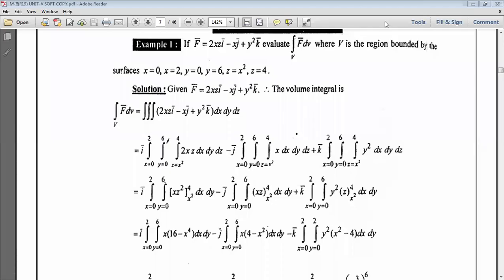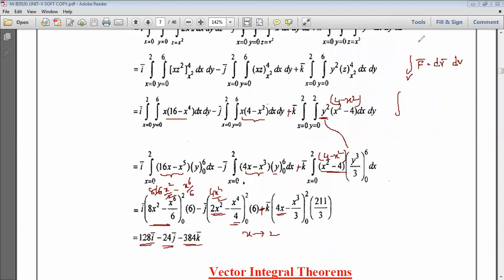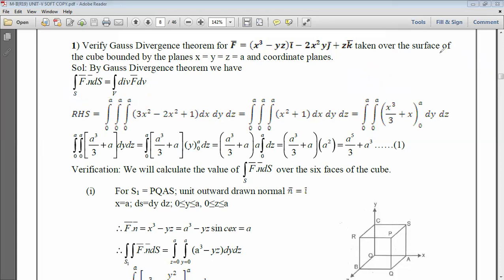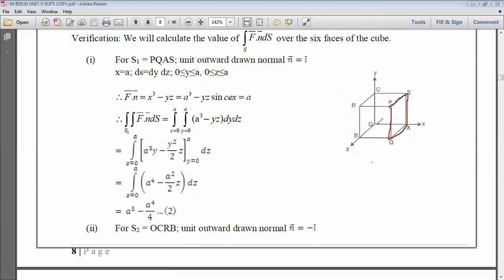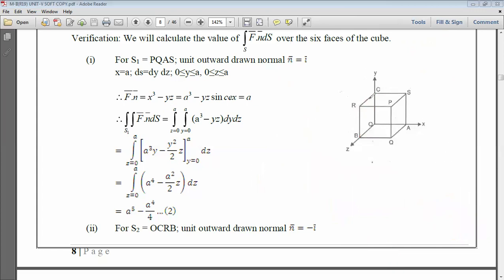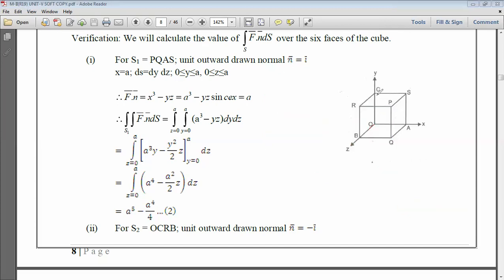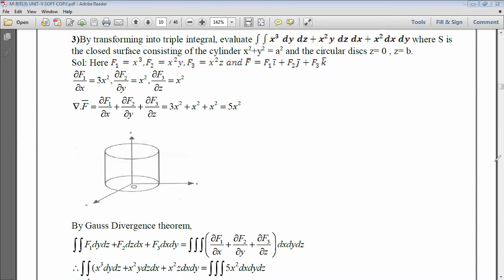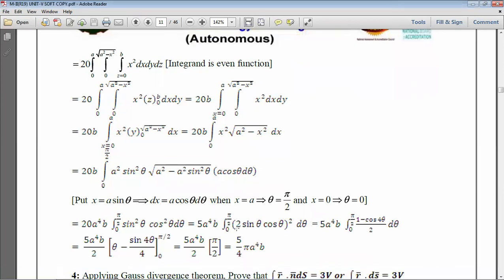Gauss divergence theorem